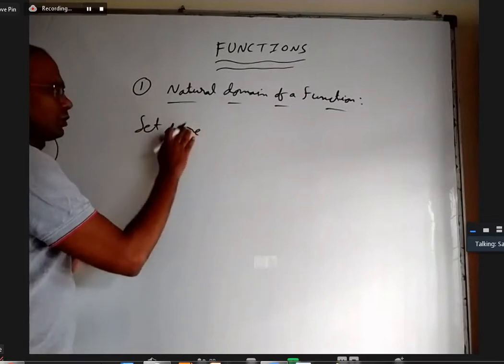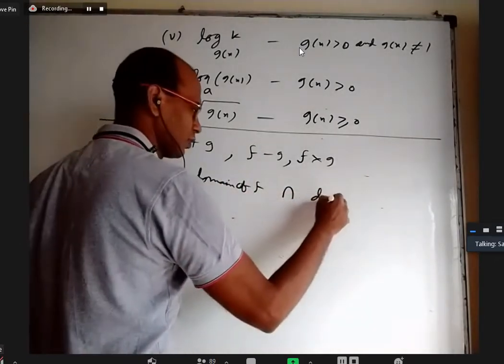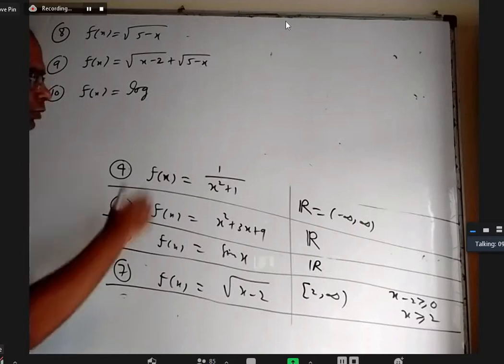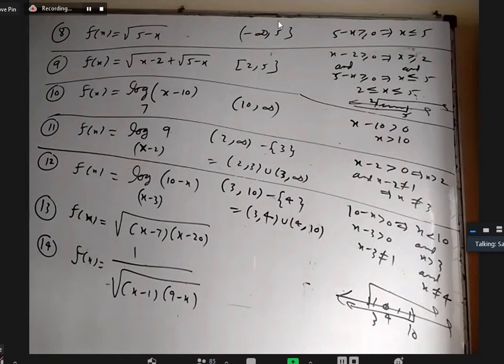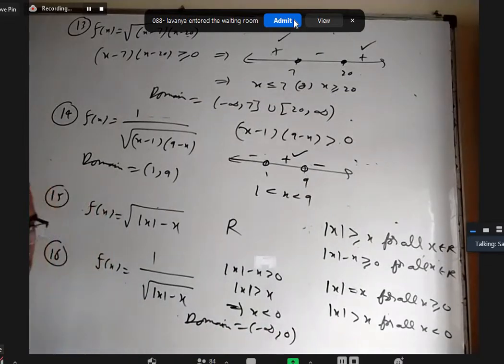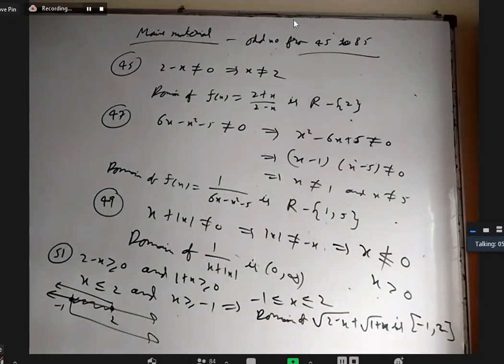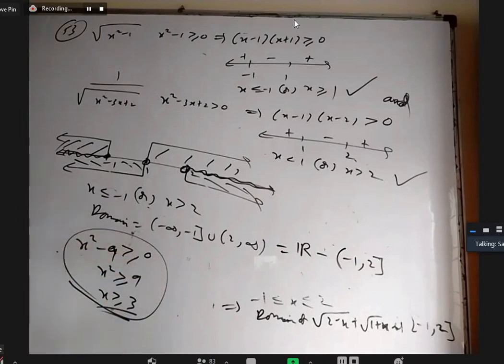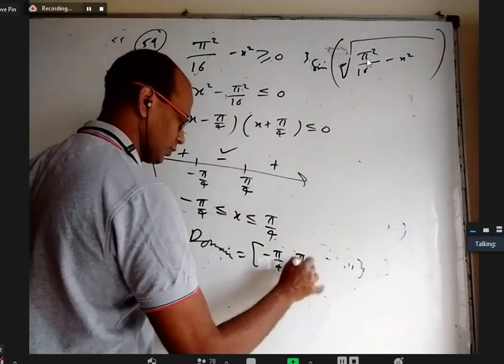functions 1 16 10 2020